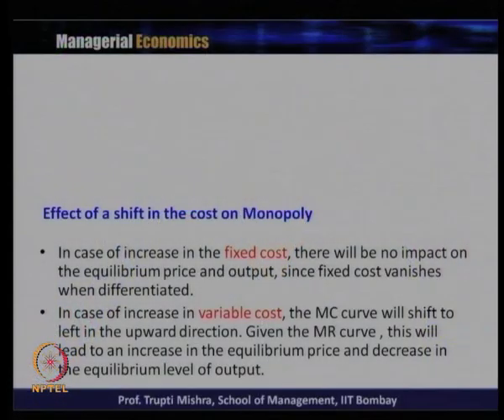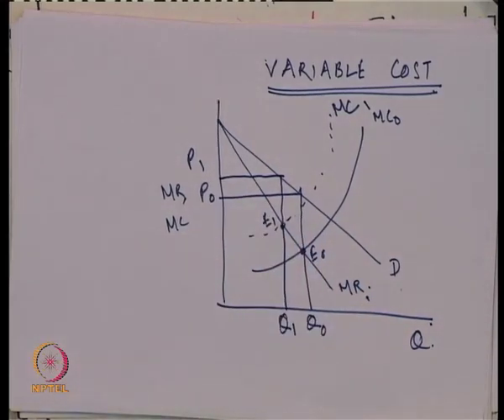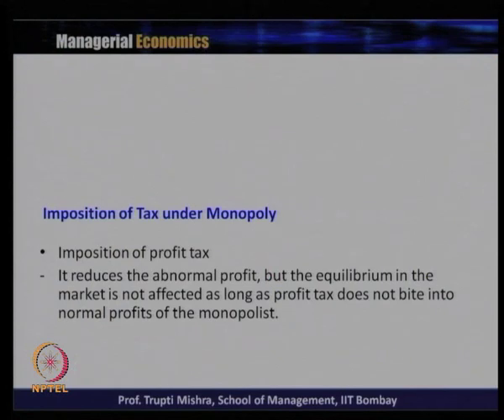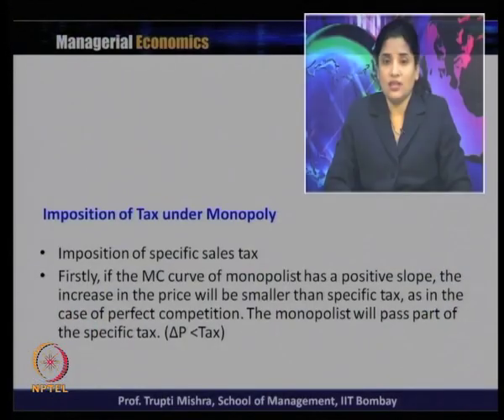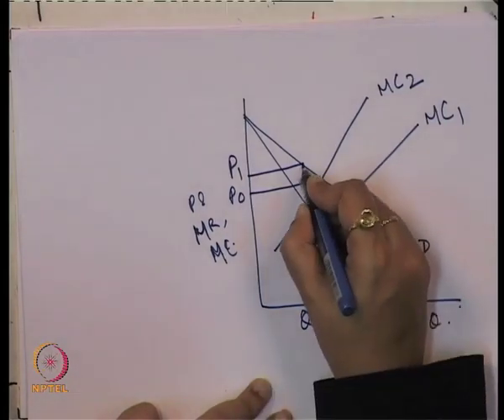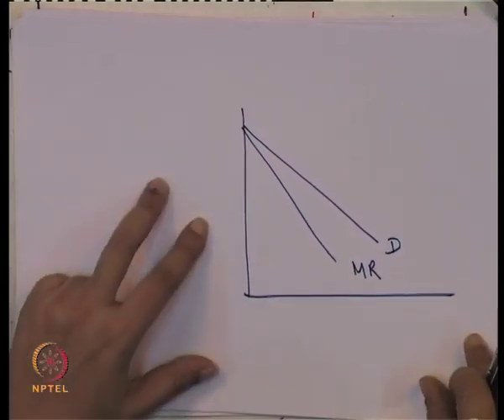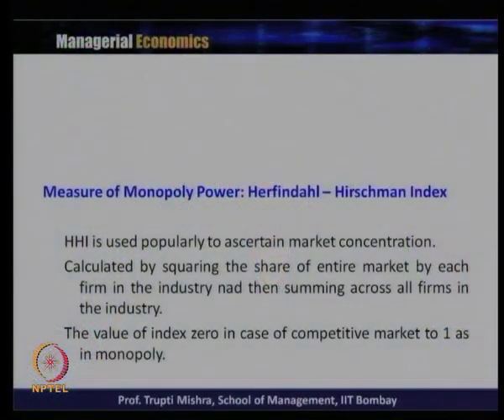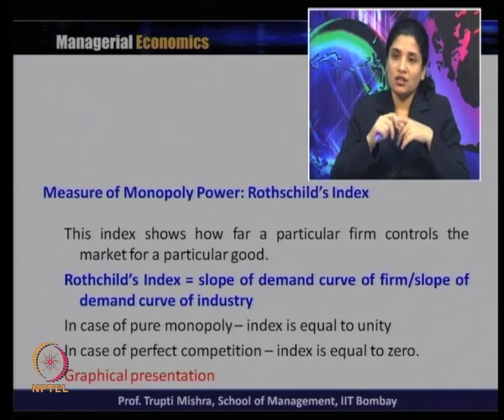Week 9-Lecture 28-Part2 : Theory of Market: Effect of shift of Cost in case of Monopoly